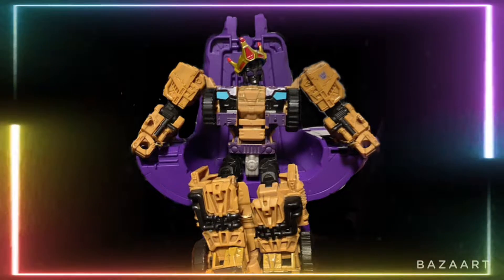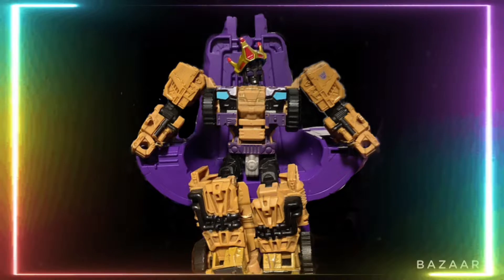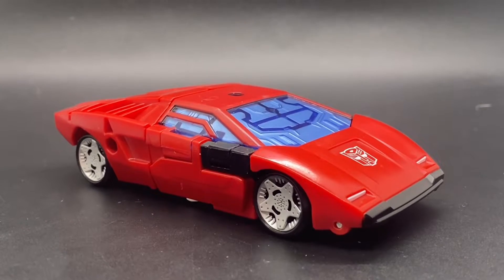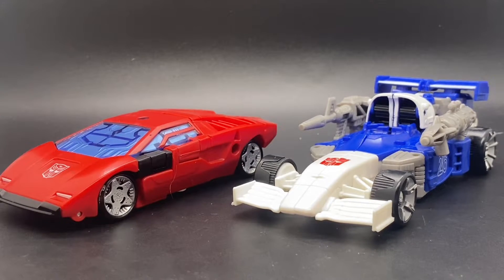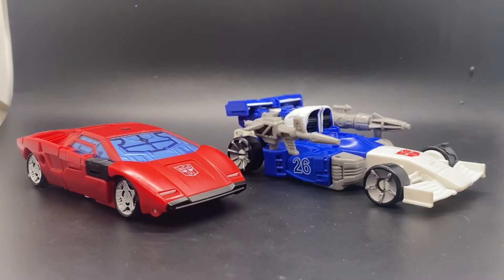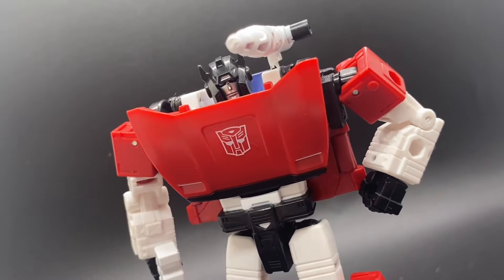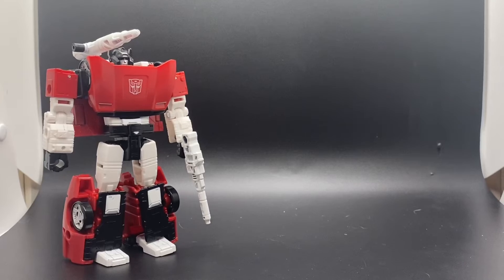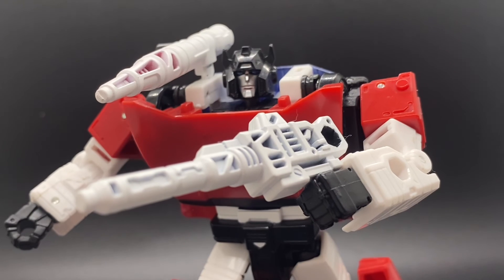Transformers Kingdom Sideswipe Review | 52